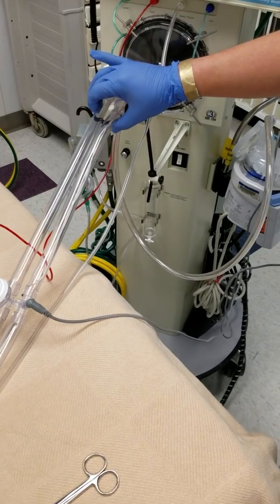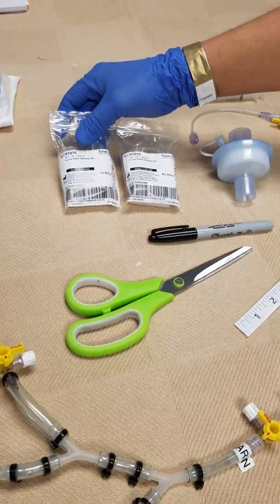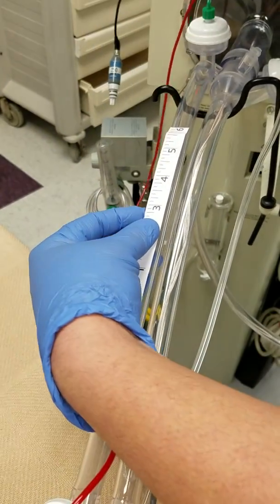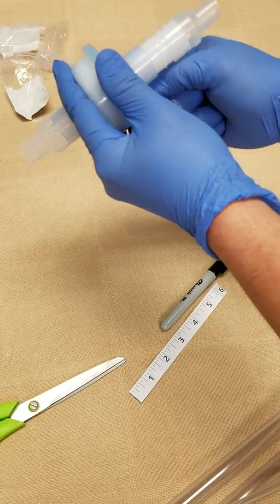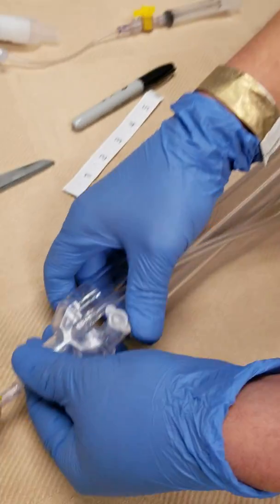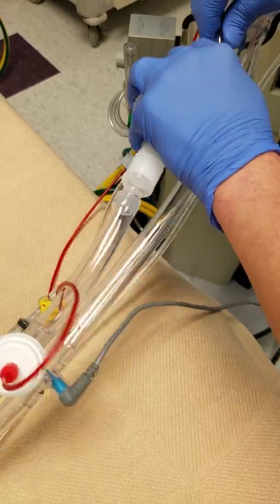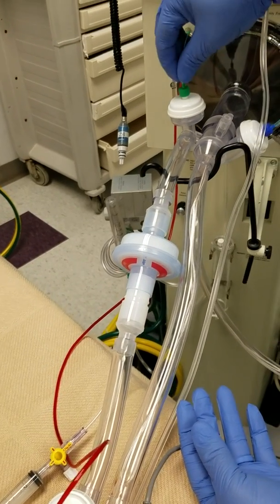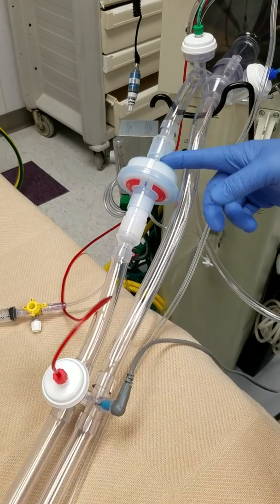Clinical Practice Changes with COVID-19 for the HFOV - April 2020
If you have a PUI or a COVID-19 positive patient on an Oscillator here is a way to place a viral filter inline.